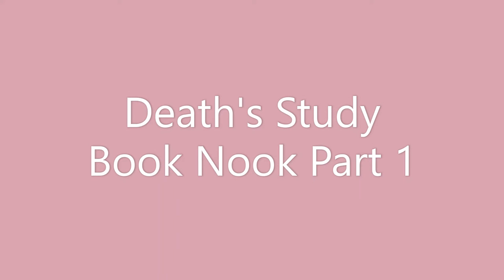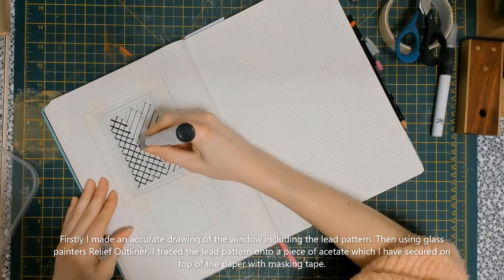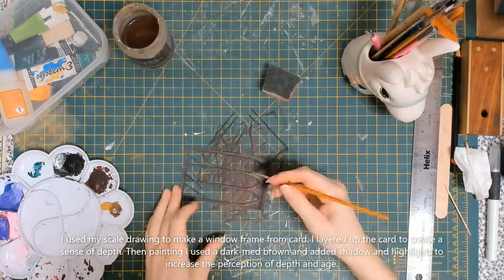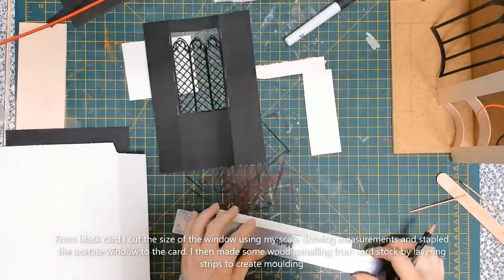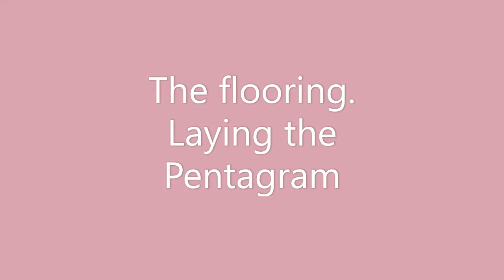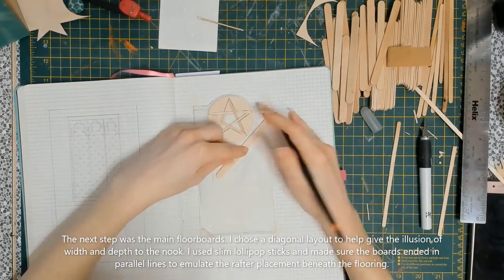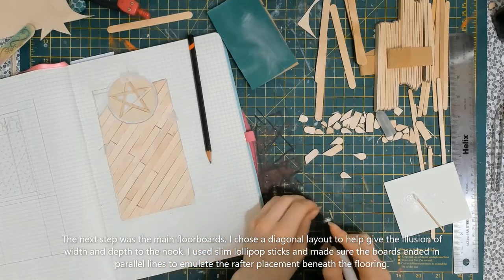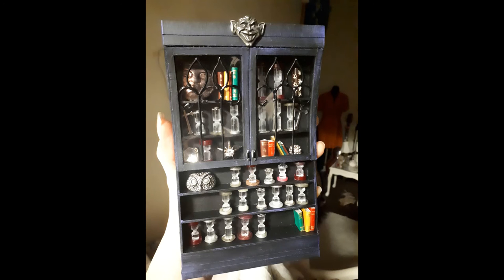Book Nook Build: Death's Study, Discworld. Part 1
Part 1 of a commissioned Book Nook based on Death's Study from the Discworld series by Terry Pratchet.

I have included text captions in English in case the audio bothers anyone. If you don't like the audio, just mute it.

I also make miniatures LIVE on twitch. Join us for family friendly chat with tea.